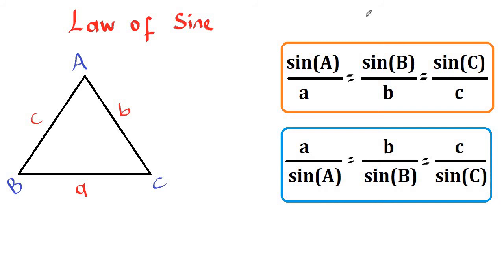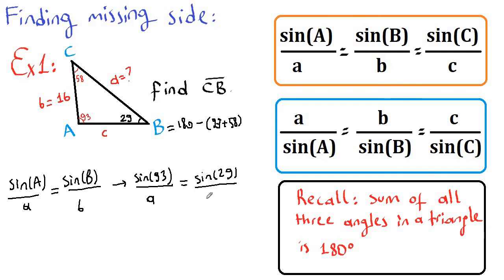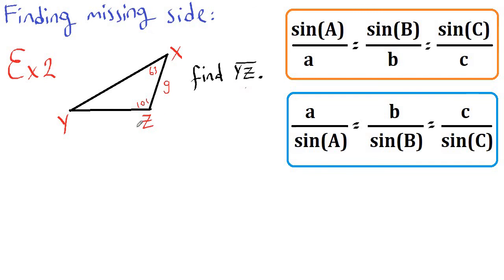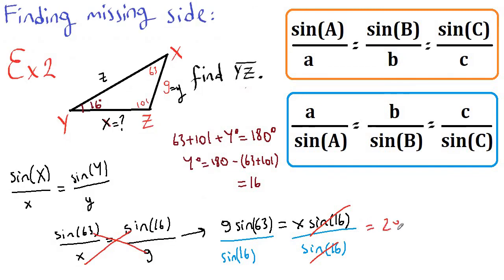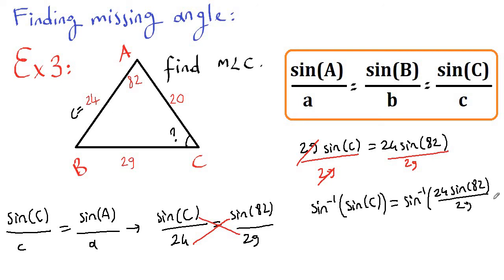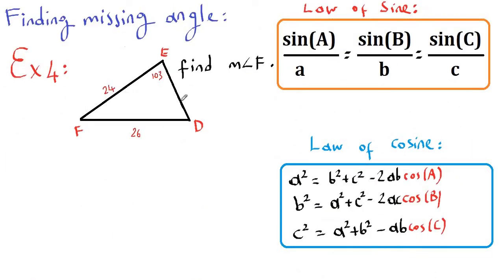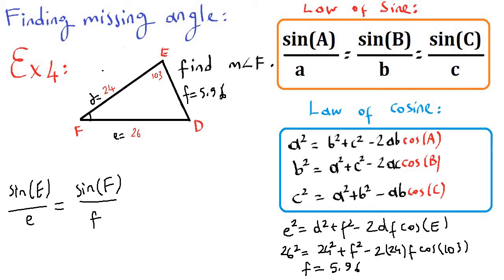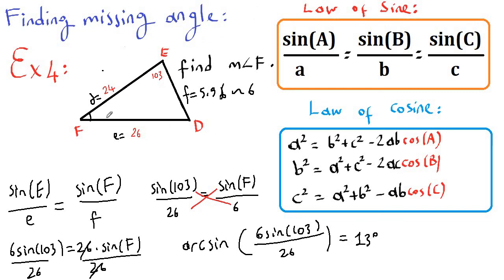Law of Sine